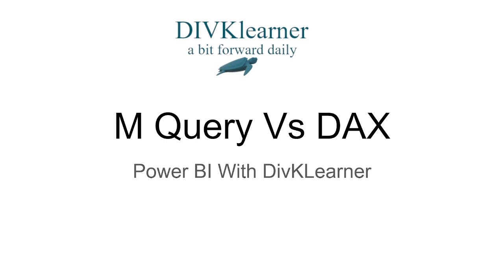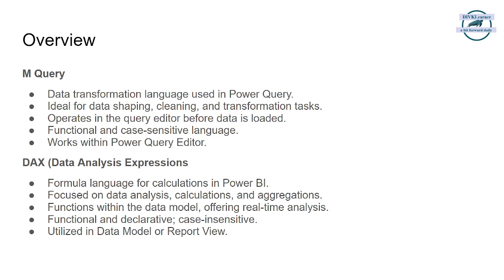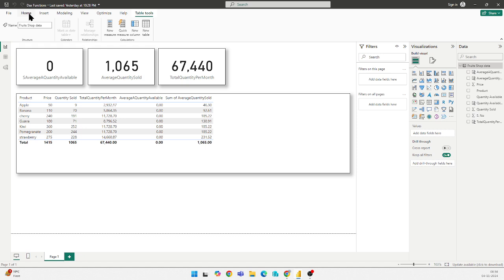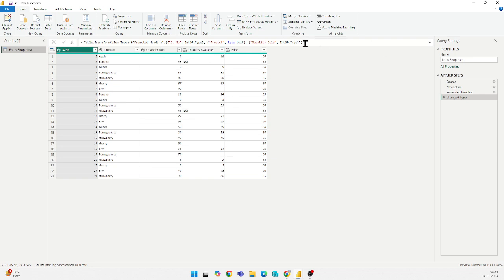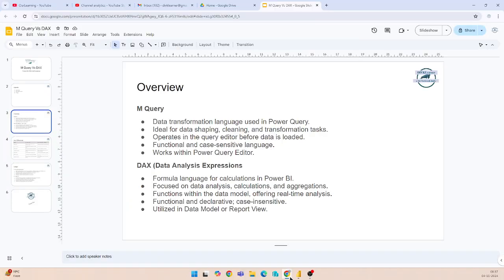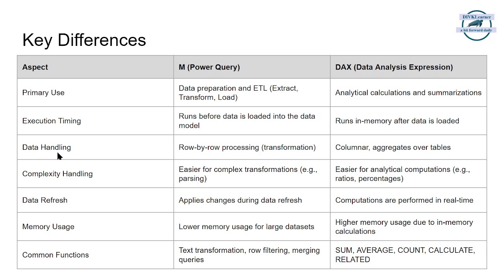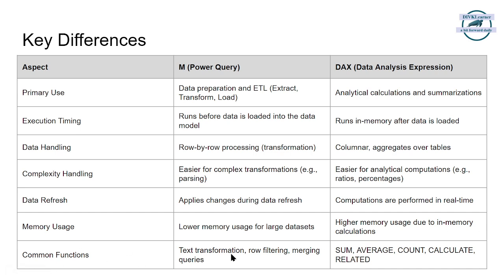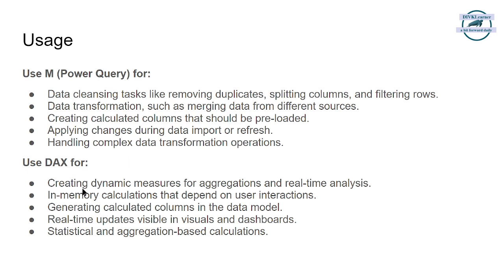MQuery Vs Dax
M Query versus DAX